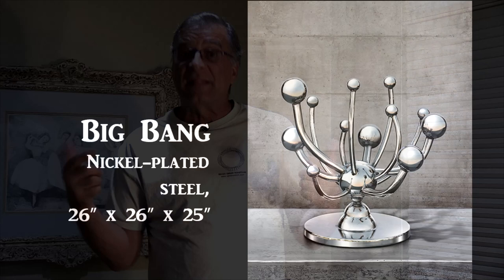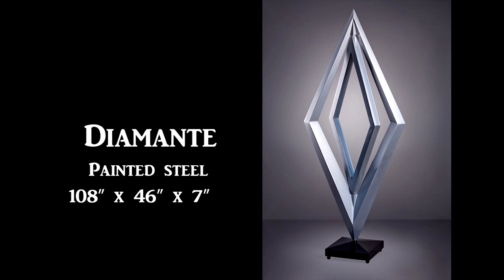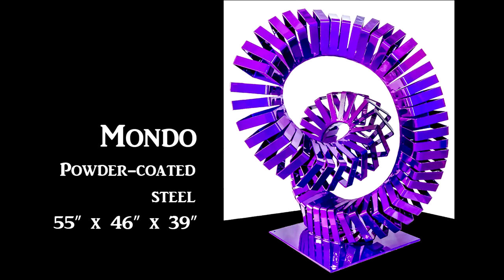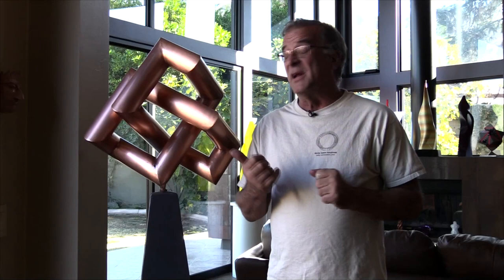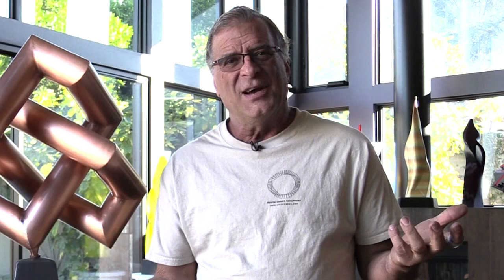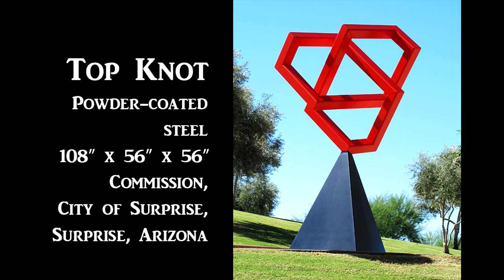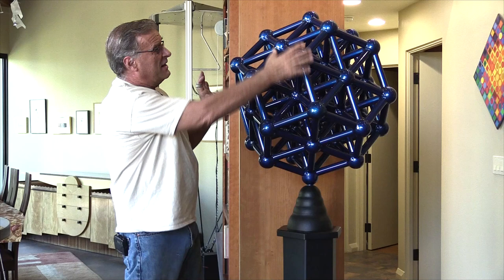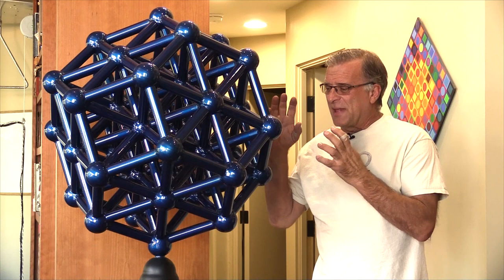Are Artworks Ever Finished? - Sculptor Kevin Caron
- Kevin Caron shares the stories of 5 sculptures that were finished - until they weren't .

00:00 Introduction
00:20 One sculpture: Big Bang
00:50 Another sculpture: Diamante/Fuego
01:30 Mondo
02:30 Moonshine / Knot Me / Top Knot
03:40 Charged Particle / Supercharged Particle
05:10 What the ... ?!

Sometimes Kevin Caron thinks he's done with a sculpture - then he'll change them

BIG BANG
One of those sculptures is Big Bang Kevin Caron showed how it used to look. The sculpture sold, but then got damaged, so it was returned. The damage was so bad Kevin Caron had to literally strip down to bare metal and start over with the finish. Kevin Caron shows the new version of Big Bang with a color-shifting painted finish. He thinks it turned out absolutely spectacular, even better than the first time. The sculpture resold within about a week.

DIAMANTE / FUEGO
Another sculpture Kevin Caron lived with for a while before changing it dramatically was Diamante. This sculpture is a big, massive, double diamond shape. The 2 diamonds spin independently of one another. The sculpture's first finish was a bright silver paint. But the sculpture just never got any traction, so Kevin Caron took it back to the studio, stripped off the silver and repainted the sculpture in red. And Diamante became Fuego What a change! Kevin Caron had 2 people fighting over it to buy it.

MONDO
Kevin Caron changed another sculpture because of its intended site. Mondo ) is a monster never-ending sculpture. It weighs a couple of hundred pounds, yet is like a big Slinky. It was so much fun to make and such a bugger to move! It just wiggles everywhere. The customer said, "It's beautiful! I love it, except it won't work. There's nothing like that color anywhere around." Kevin Caron visited the site and saw that they were correct. Mondo got a striking orange finish and now it fits on the site.

Sometimes the color Kevin Caron picks on his workbench or in his heart may not be the best, so he has realized he needs to be open to change.

MOONSHINE / KNOT ME / TOP KNOT
The next sculpture Kevin Caron shows is Moonshine The geometric form is a trefoil knot. Some years ago, he created a trefoil-knot sculpture called Knot Me ) out of square tubing that stood about 36 inches tall and sat flat on the floor. This sculpture had a good "guy" presence to it. Possibly because it was so low, though, nobody paid much attention to it other than someone who put his drink on it. Kevin Caron brought the sculpture back to the studio, picked it up, put it on a triangular base on one corner, and painted it red. Lo and behold, the city of Surprise, Arizona, was now interested in the sculpture. But before they could get their paperwork done, an organization in Washington, DC saw it online, so it lives in an office building in Washington, D.C.

Kevin Caron made a new version of the sculpture for the city of Surprise Top Knot is a little bigger, a little heavier, a little wider. This sculpture now lives out in front of city hall in Surprise, Arizona. You never know what's going to happen!

CHARGED PARTICLE
Next Kevin Caron shows his sculpture Charged Particle ), one of his top 5 favorite sculptures. But even Charged Particle is going to undergo some changes soon and go to live outside in New York. Kevin Caron is going put a bearing and shaft in the sculpture's pedestal so it can spin. Then he will paint the globe in color-changing paint so it'll change colors as it rotates. Even the title of this sculpture is going to change from Charged Particle to Supercharged Particle.

Change is good. Embrace it. If you look at something and think it's nice, it could be better. Don't be afraid. Just jump back in there and change it until finally, it feels good. Kevin Caron is striving for the sculpture to say, "I'm done" and Kevin Caron says, "Yeah, you're right, you are done."

Well, stick around for another moment to watch him catch his line, but not in the way he planned .